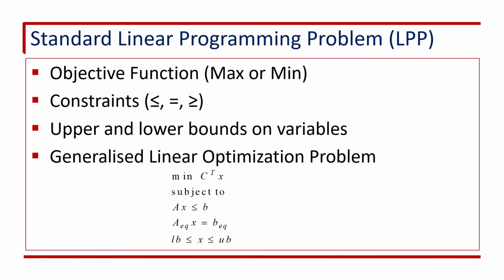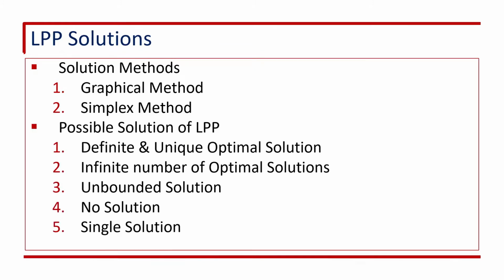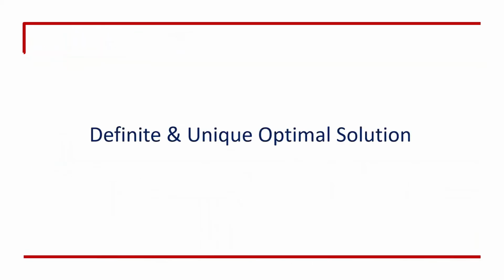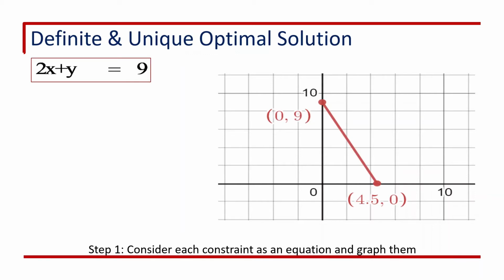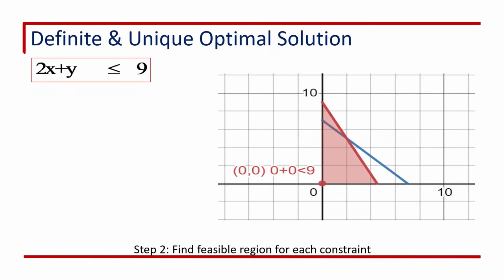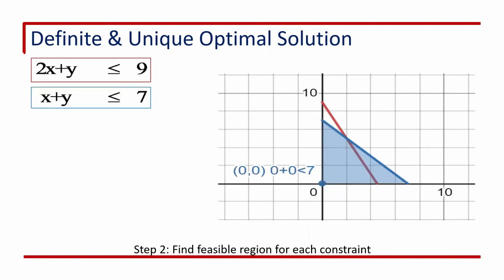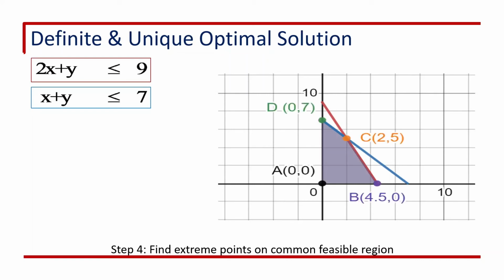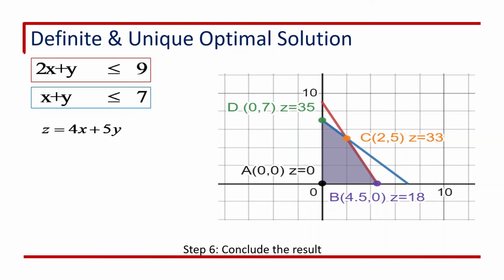LPP Graphical Method, Case 1: Definite and Unique Optimal Solution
Definite and Unique optimal solution with an example for Graphical Method of Linear Programming Problem.

4. No Solution
5. Single Solution